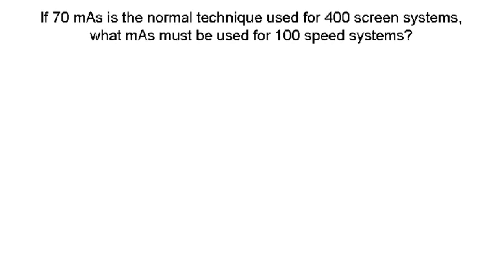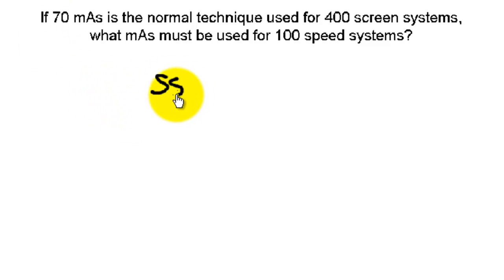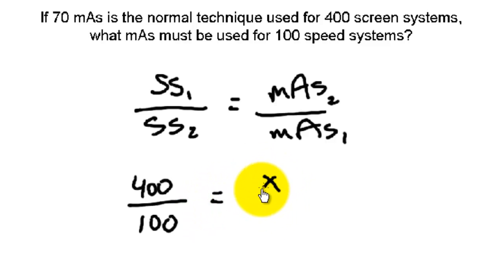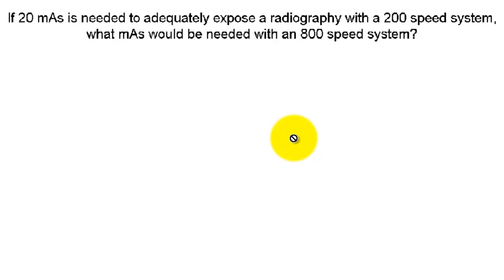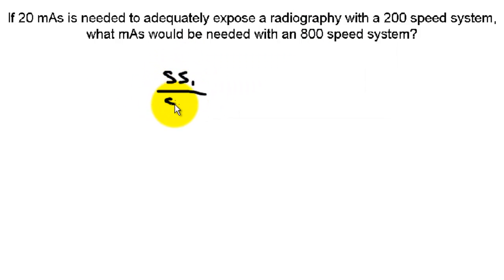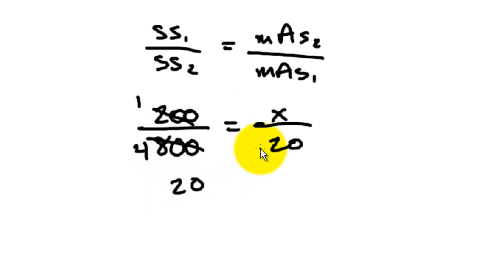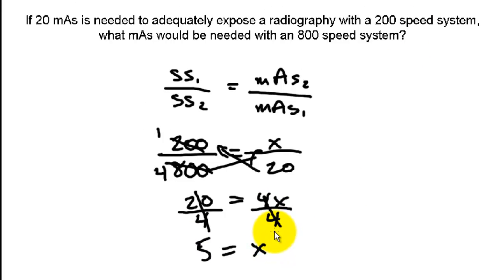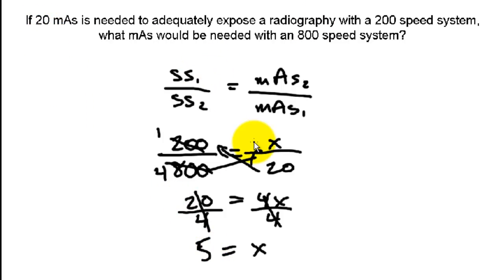How to Maintain Density for Changes in Screen Speed.mp4